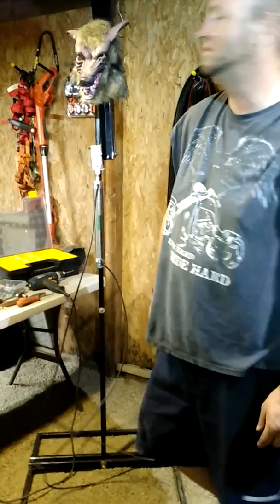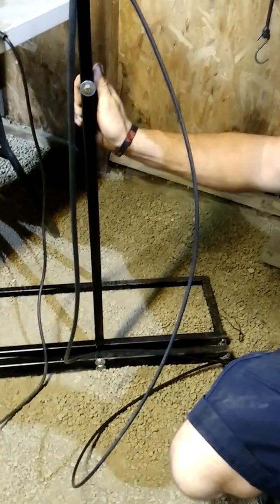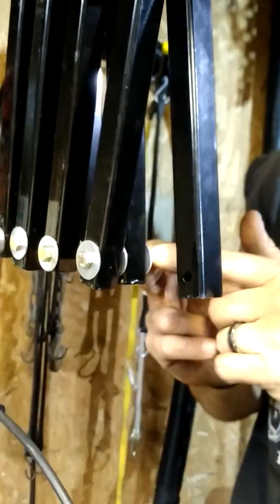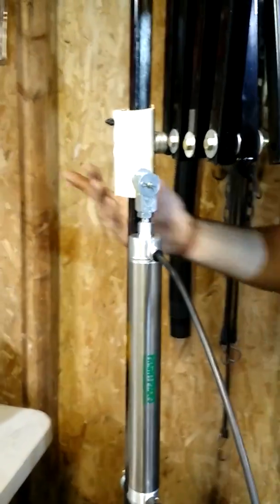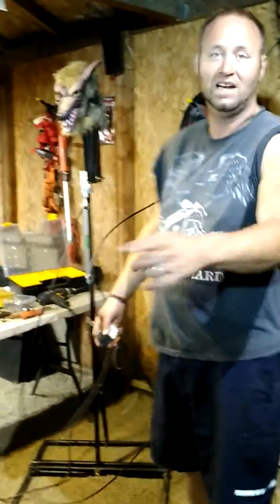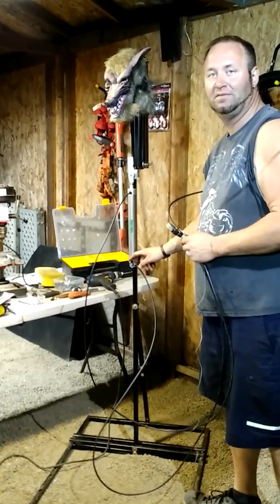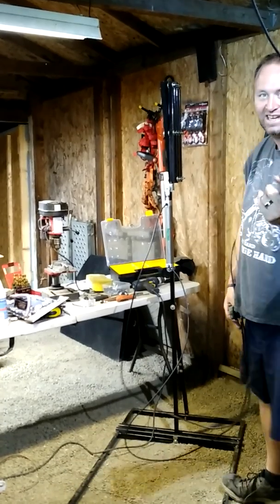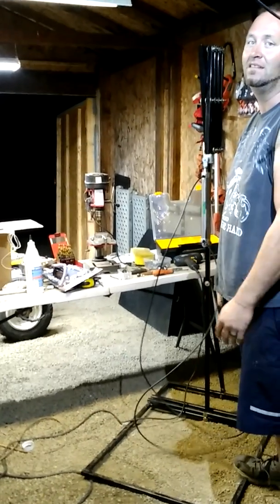Halloween pneumatic scissor mech prop part 3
A quick run down on how to build a scissor mech prop